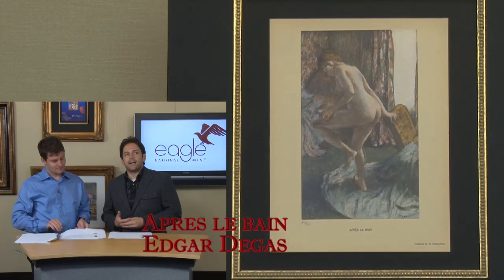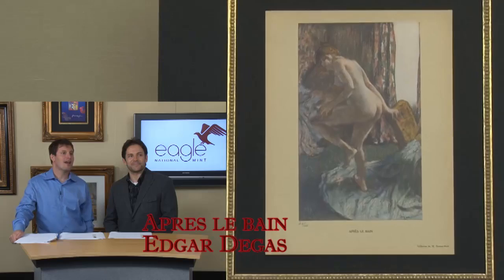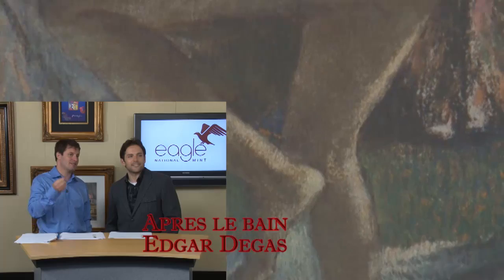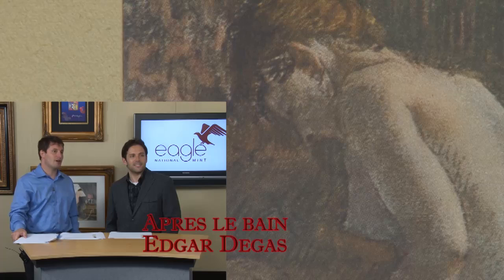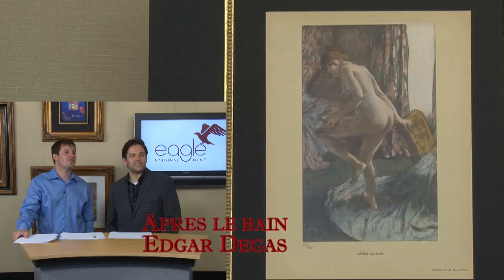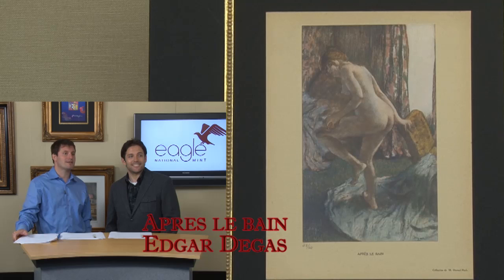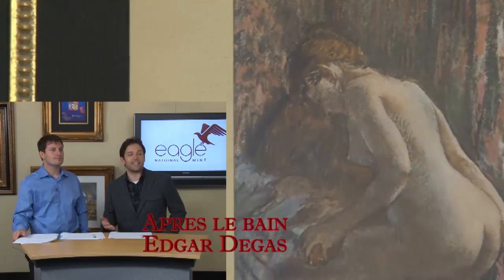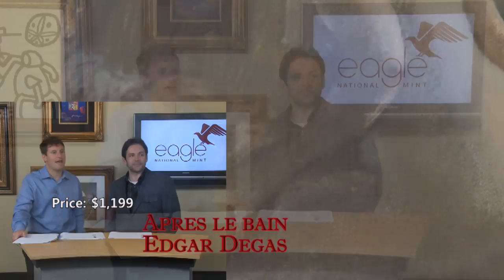Degas, Apres le bain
Edition: From the limited edition of 60; Signature: Degas in the plate, upper left; Suite: "Degas"; Printer: By Imprimerie J. Langlois in Faubourg St Martin Paris; Year published: 1919; Condition: Mint. Image size is 9½ x 12 inches